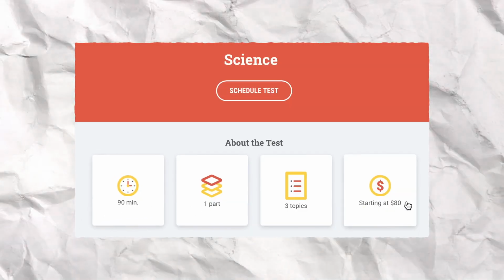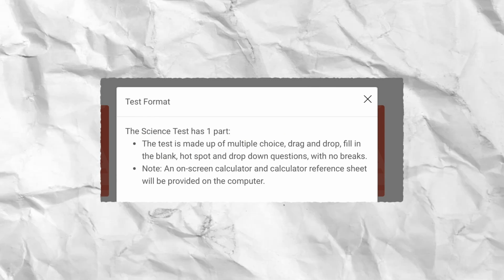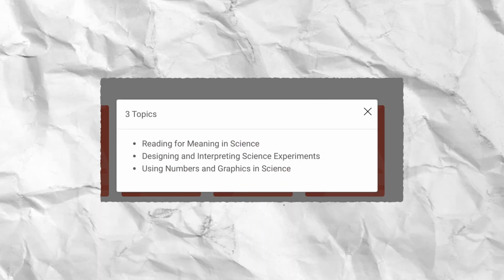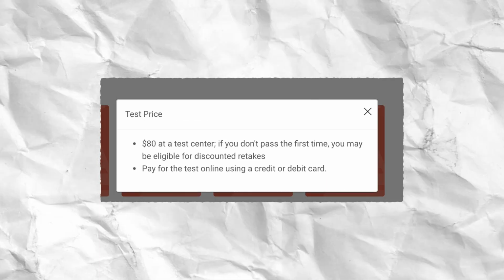Crack the GED Science Test: Comprehensive Preparation Guide With Tips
Ready to tackle the GED Science Test? Watch this video for my personal tips and top resources that helped me to pass. I'll share the best YouTube channels, including GED science guides, all linked below for easy access. Get ready to study effectively, and ace your GED Science Test with in the meantime. Tune in now!

TIMESTAMPS:
00:00 start
00:44 explore official website
01:50 DON'T MEMORIZE ANYTHING
02:20 study guide
03:35 learn topics deeply
04:39 channels for preparation
05:31 topics to focus on
05:52 what skills to improve